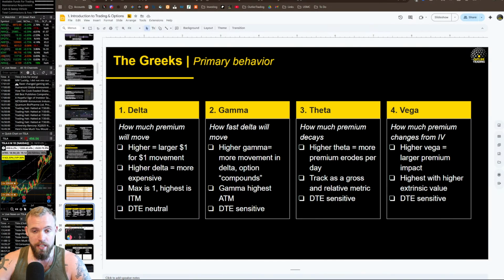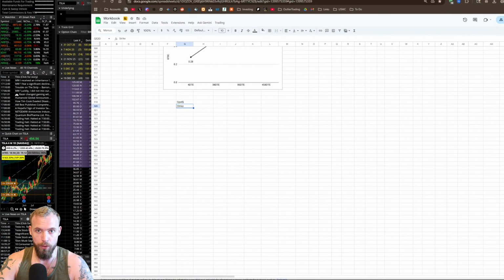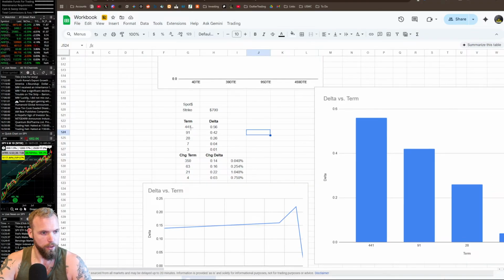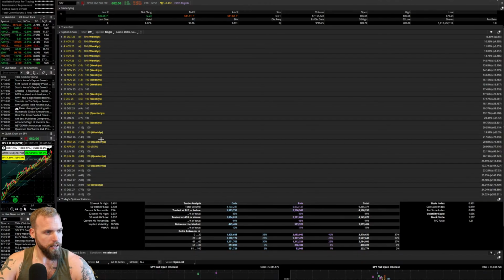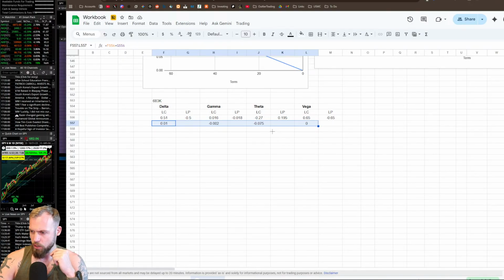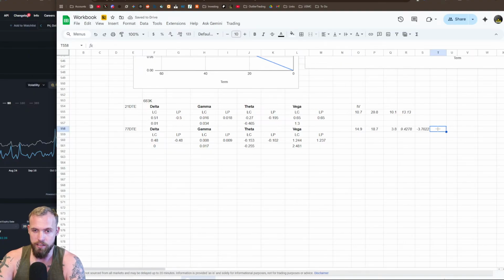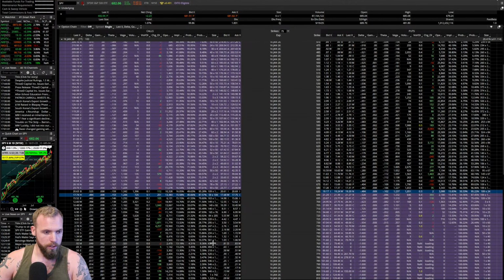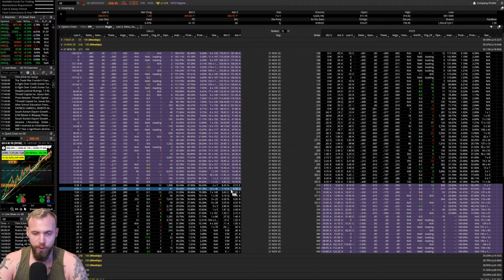Using the Greeks to Guide Decisions | Outlier Options Trading Basics Ep2